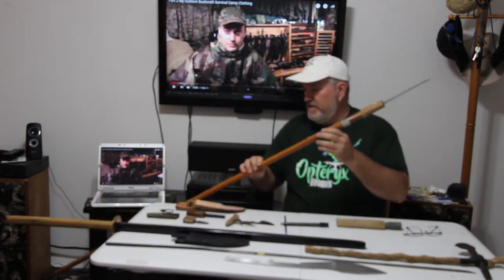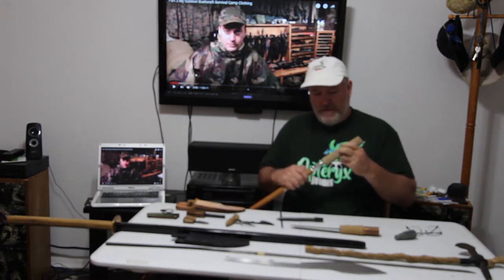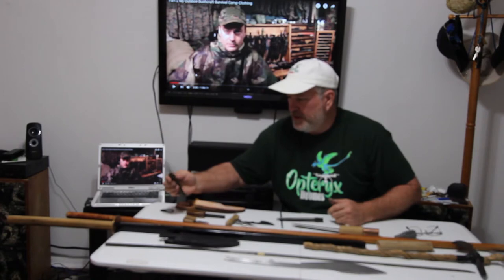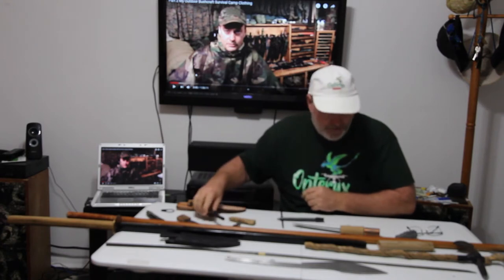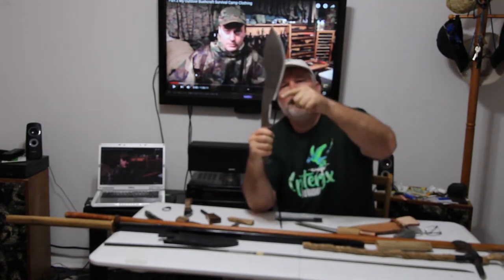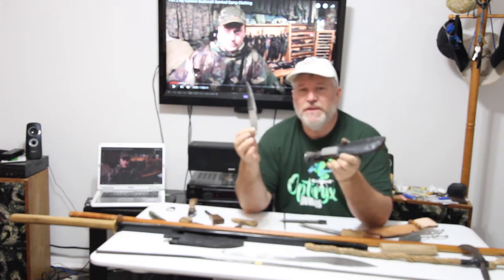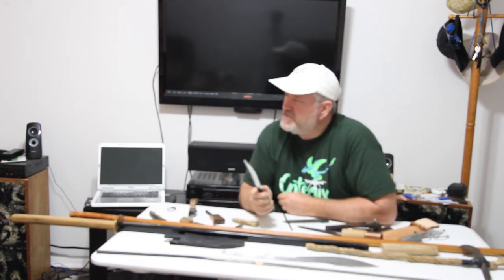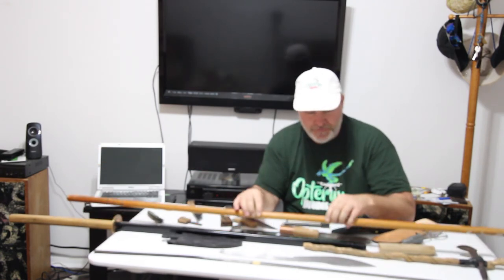Broom Handle Hack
Bush-craft, Camping, Blacksmithing, Weapons, Martial Arts, Bugout